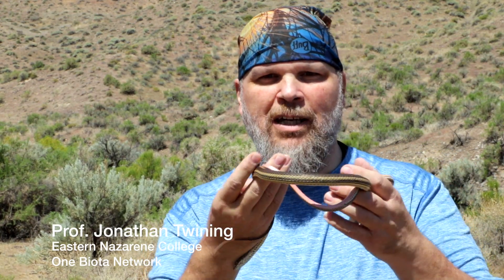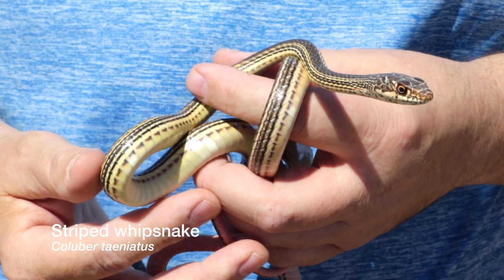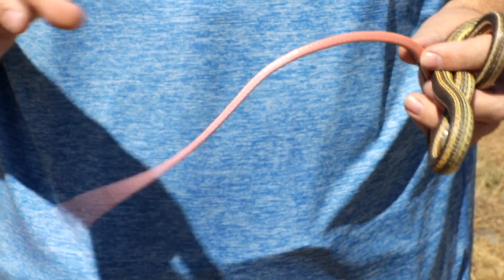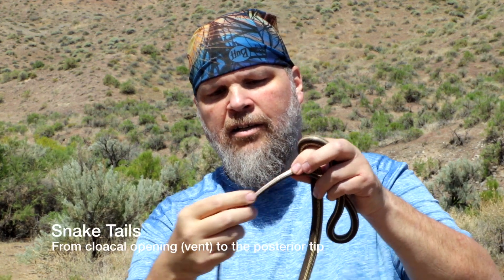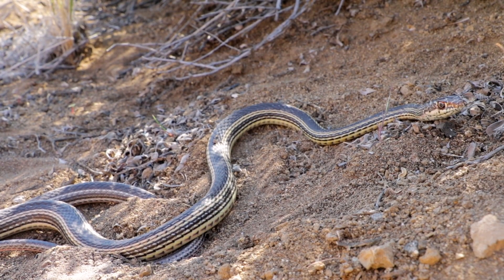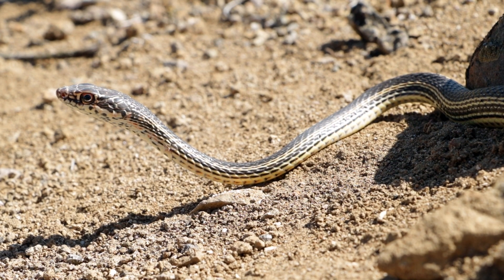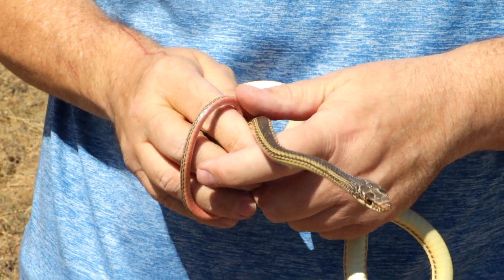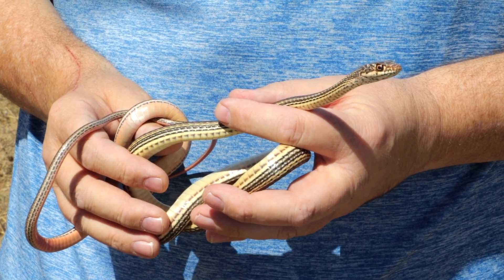Awesome Striped Whipsnake!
In this video, I talk about a striped whipsnake that I found in the Great Basin Desert in southwestern Idaho in May 2018.  These fast, sleek snakes are diurnal visual predators, hunting small rodents and lizards.